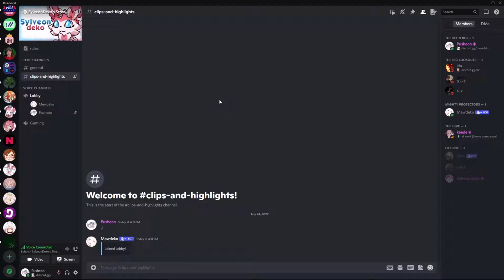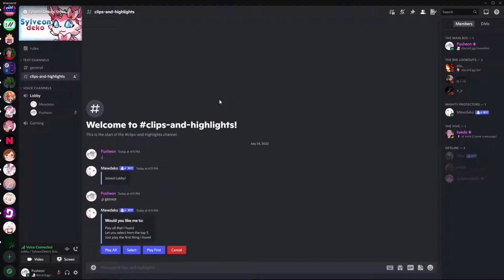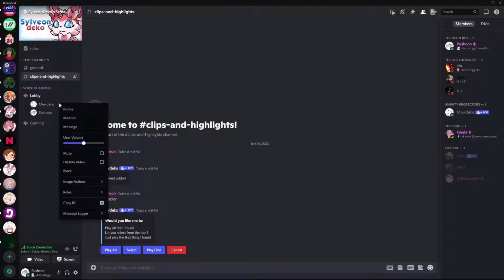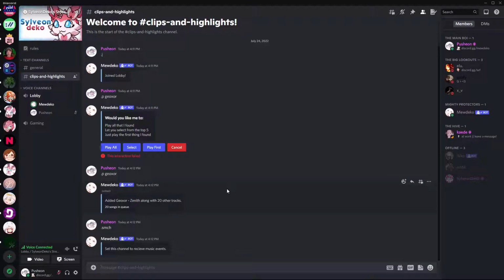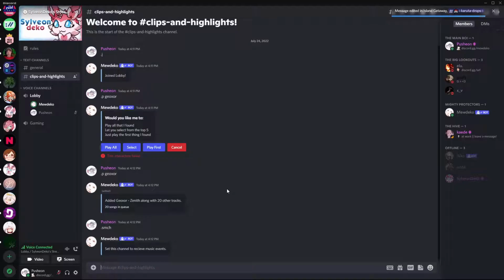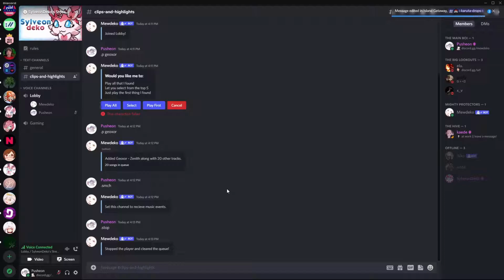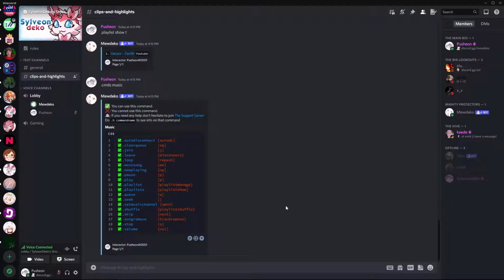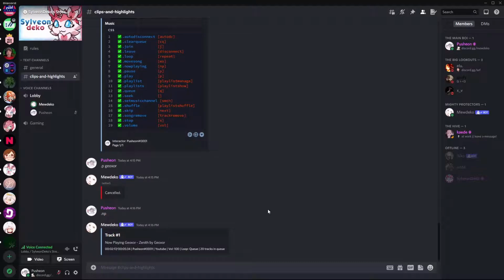Getting Started with Mewdeko - Using the Music System!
Very sorry for the low audio! I need to get a better mic but I do not have the money at the moment. Please support me